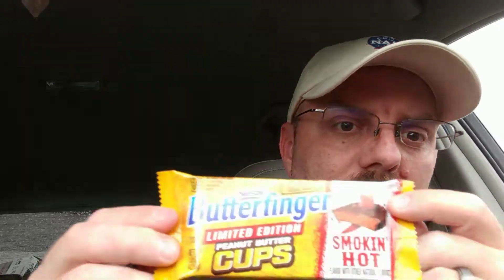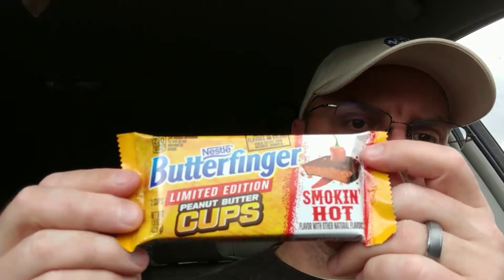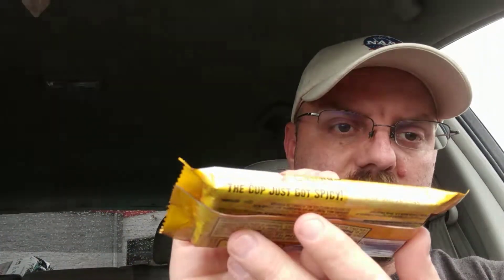Butterfinger Smokin' Hot Cups Review